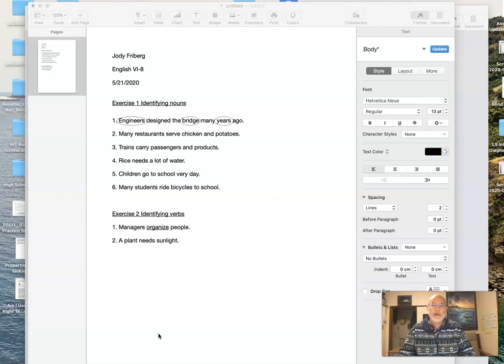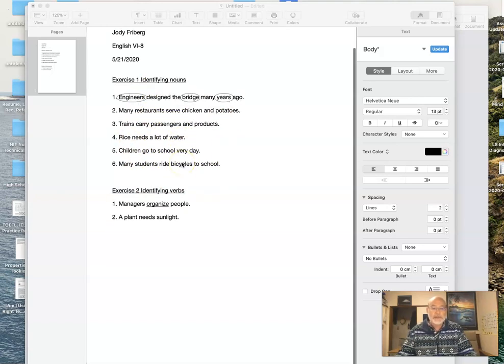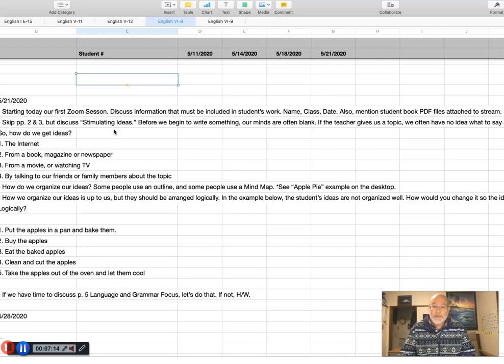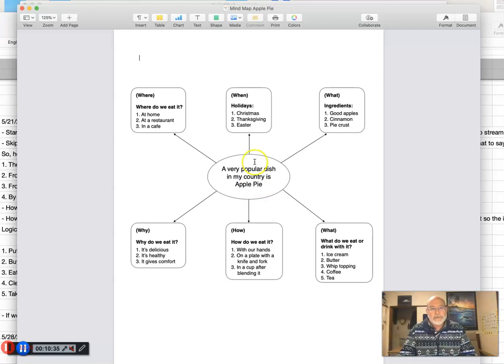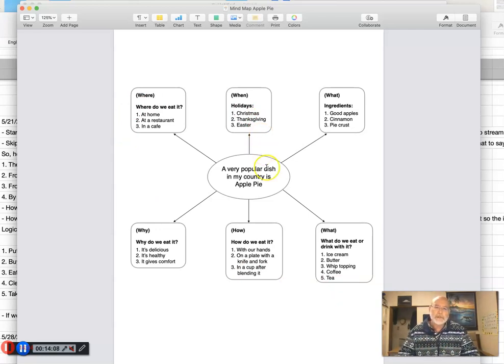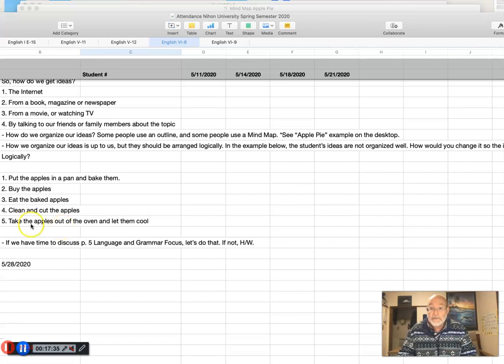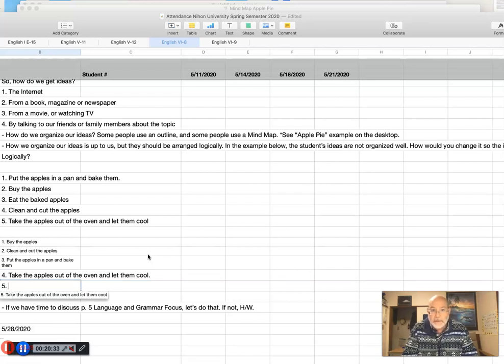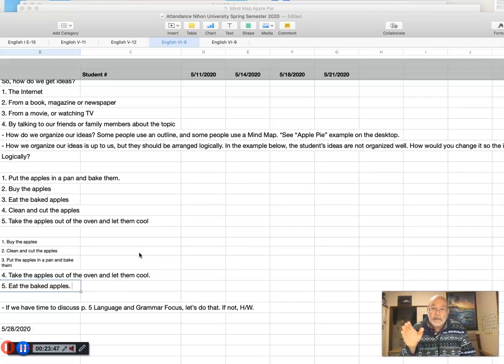Recording #6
In this video Jody talks about:
1. Formatting your homework
2. Getting ideas for your writing
3. Organizing your ideas
4. Arranging your ideas logically
5. Zoom link on Google Classroom in Share folder